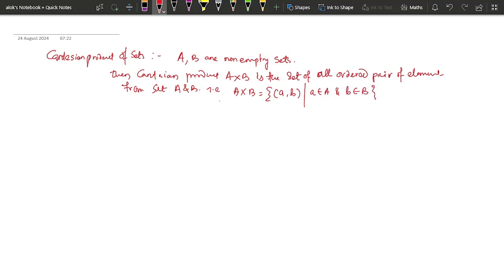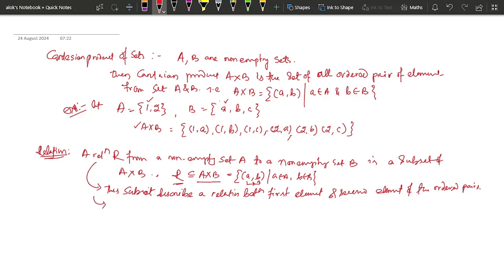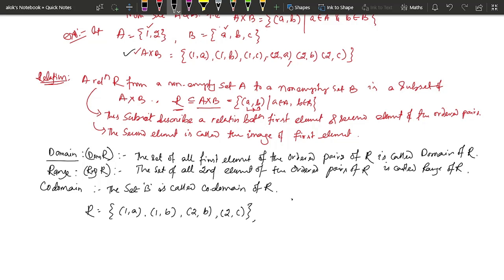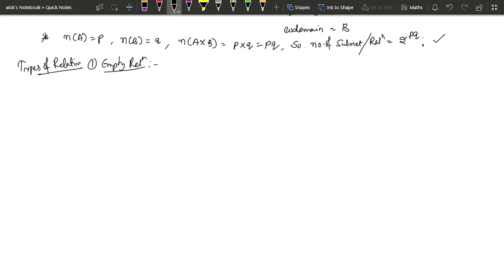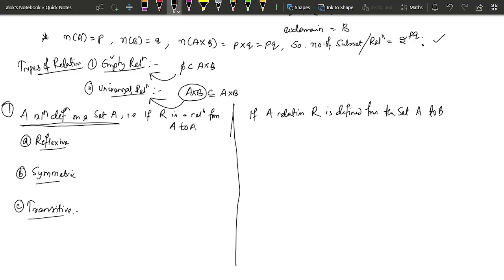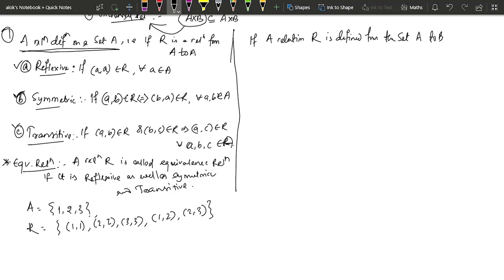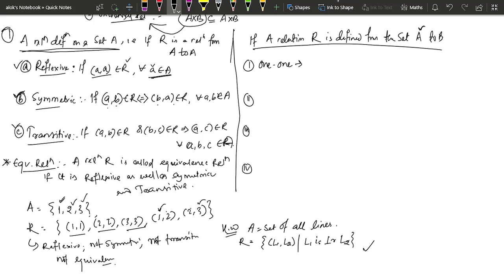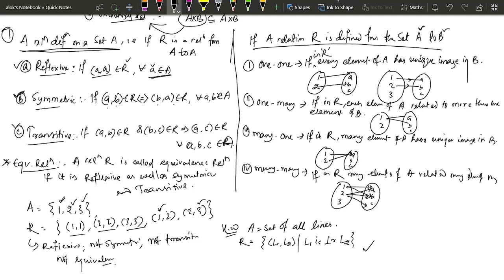Types of Relations on a Set | Number of Relation in Two Set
Relations Basic Concepts | Discrete Mathematics | Types of Relations with Examples

In this video, we dive into the concept of Relations in Discrete Mathematics. Learn what a relation is, the different types of relations such as reflexive, symmetric, transitive, and equivalence relations, and see detailed examples to help you understand each type. This is part one of our series on Relations and Functions, designed to make these concepts easy to grasp.